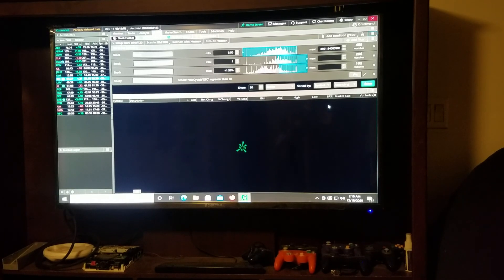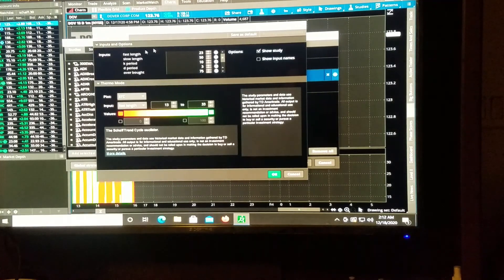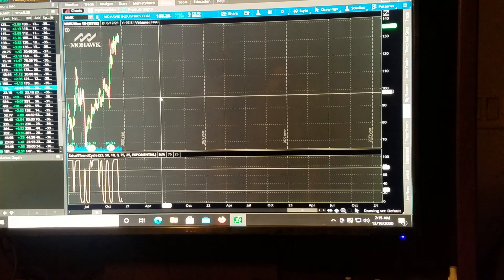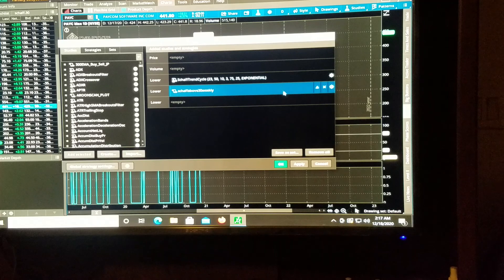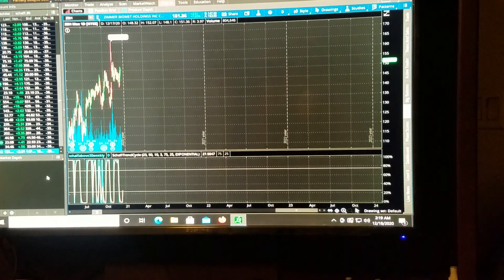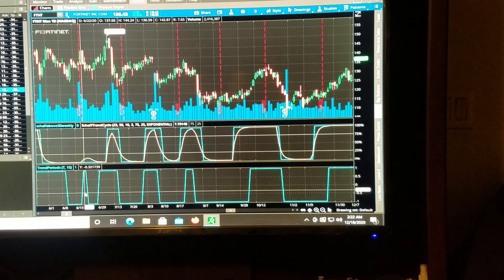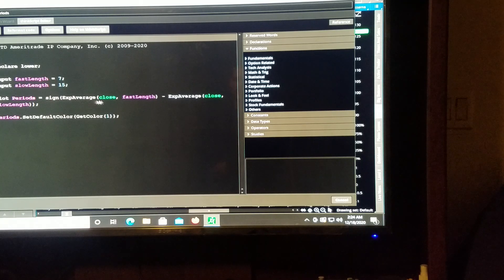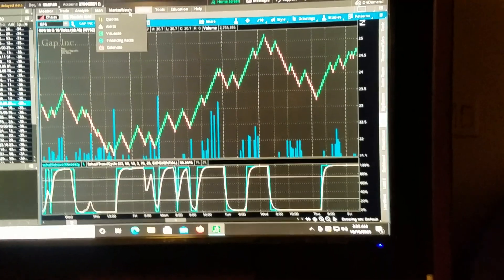Schaff Trend Cycle Scan to study on Thinkorswim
I take the shaft Trend cycle and turn it into a study on the thinkorswim platform to be used with other trading indicators for more accurate entry and exit points I also show a another indicator the trend. Indicator
 that I intend to build a study strategy and watchlist out of the thinkorswim platform is a very fun.

trend indicators#stockmarket#forex